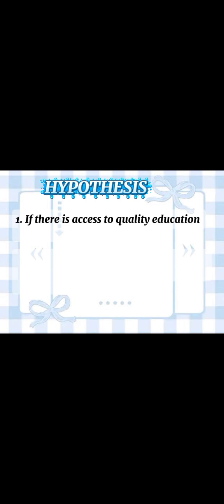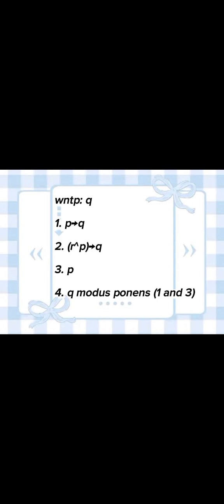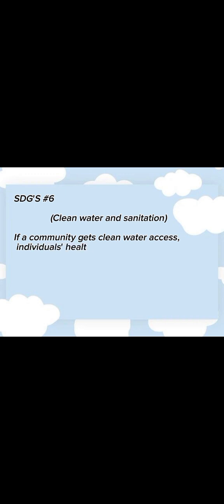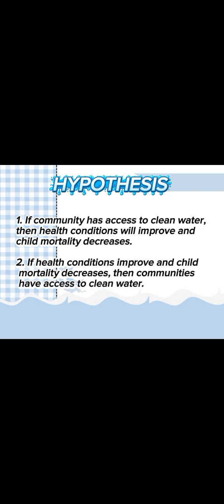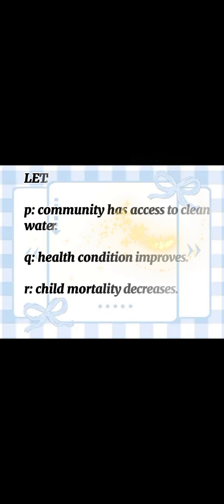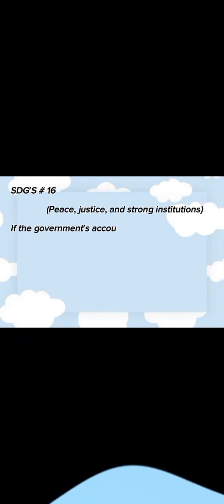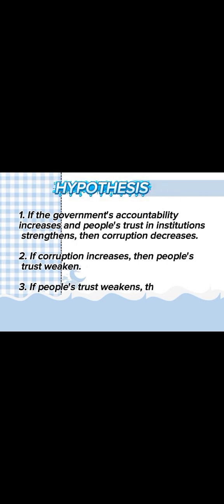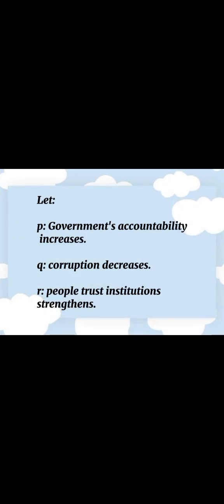Proving arguments on SDG's - BSED MATHEMATICS 2A